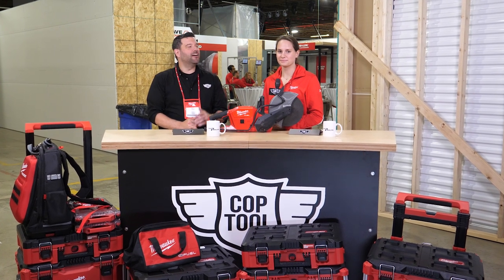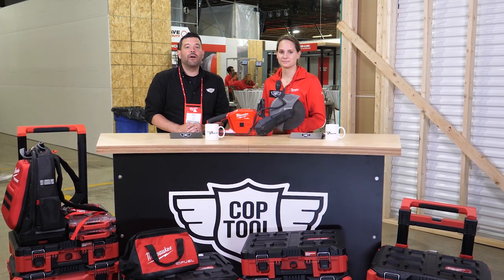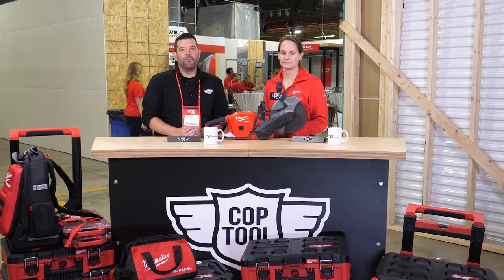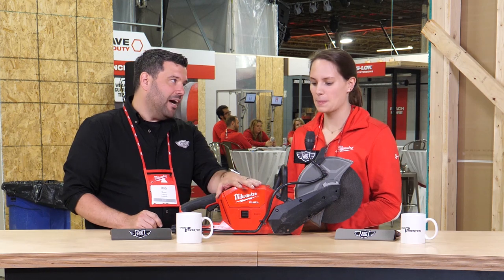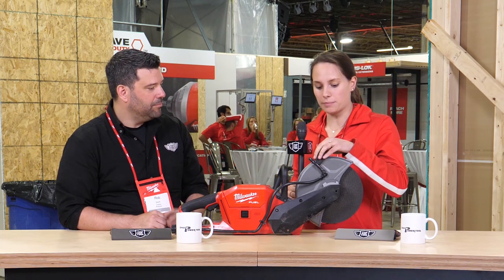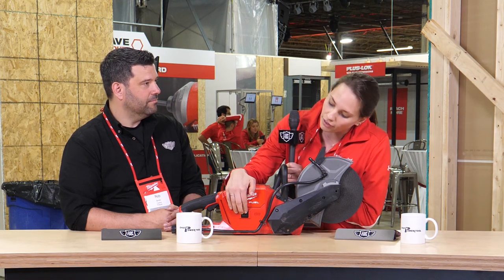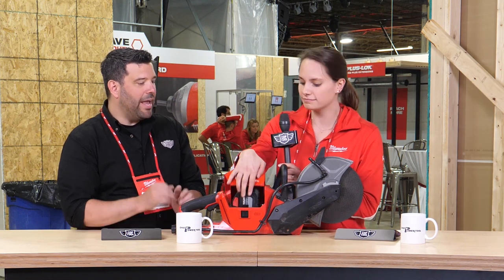Milwaukee M18 FUEL 9" Wet/Dry Concrete Saw 2786-20 / 2786-22 Interview With Katie NPS2019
The Milwaukee M18 FUEL Concrete Saw will be launching in Q4 of 2019. For use Wet or Dry with sealed battery compartment, uses the 9" diameter blades - diamond or abrasive wheels. More info to follow soon!